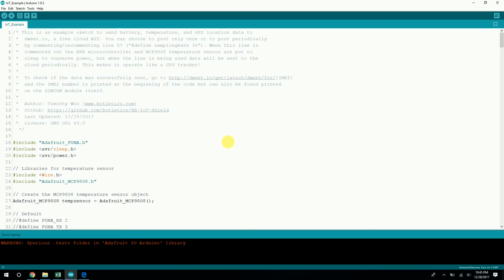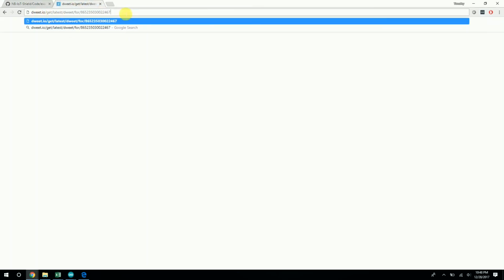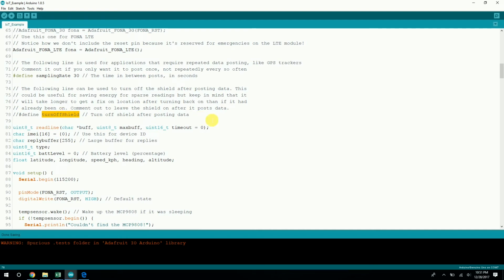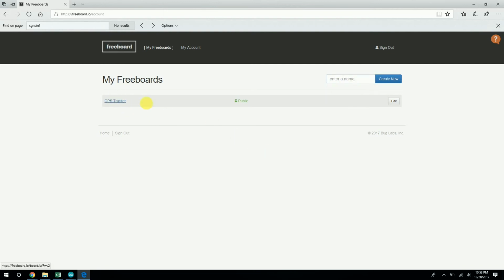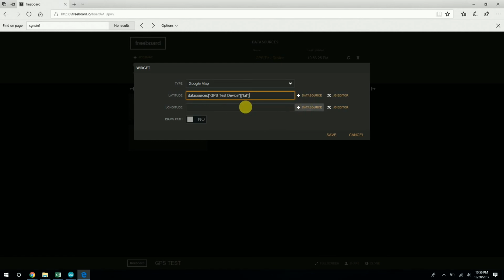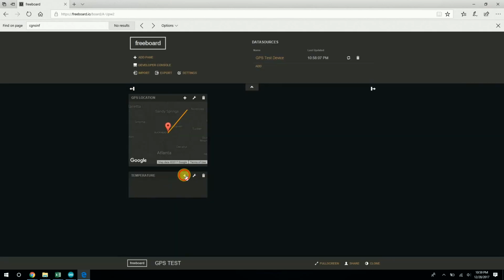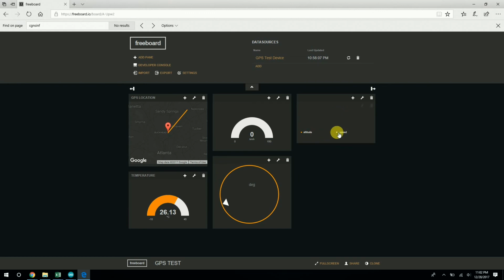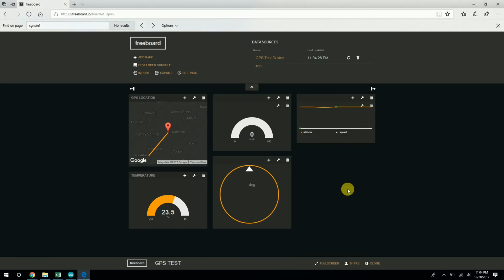#10 Real-Time LTE Arduino GPS Tracker (Part 1)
In this tutorial we learn how to turn the Botletics SIM7000 LTE Shield into a GPS tracker or generically, an IoT data logger!

NOTE: The Botletics SIM7000 shield requires a 3.7V LiPo battery that plugs into the JST connector on the board. Please also note the battery wire polarity (red should be on the left, and the board is marked with a "+" sign next to the JST connector). The board used in the video is an old beta/prototype version of the board.

(1/26/18): I updated the library and IoT_Example sketch with MQTT connect and publish support!

If you haven't already, it's recommended that you view my first Instructable on how to get the LTE shield set up